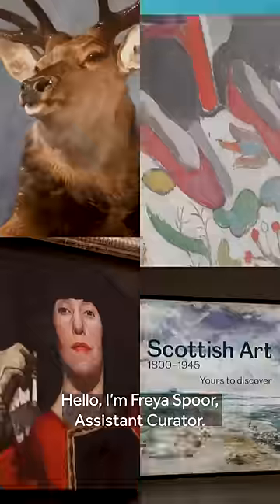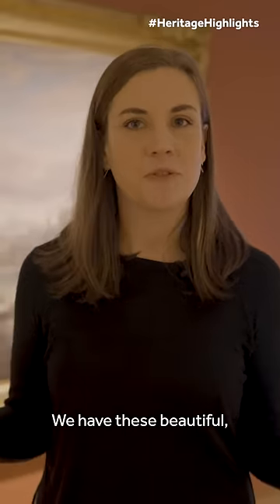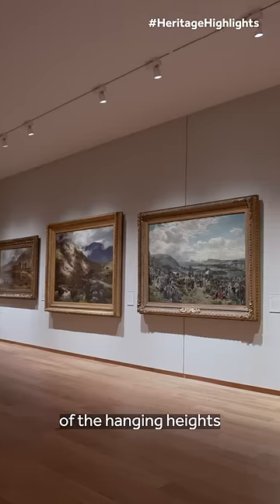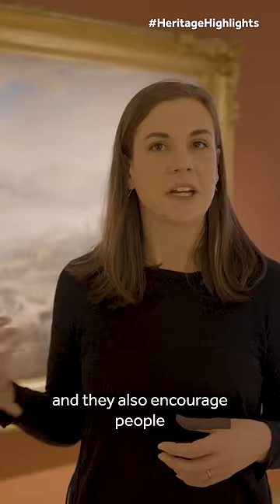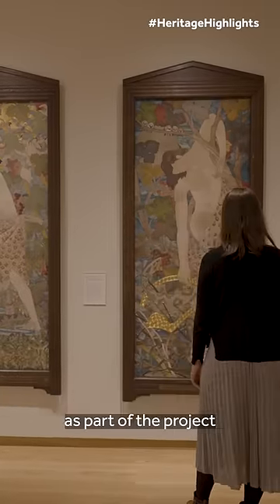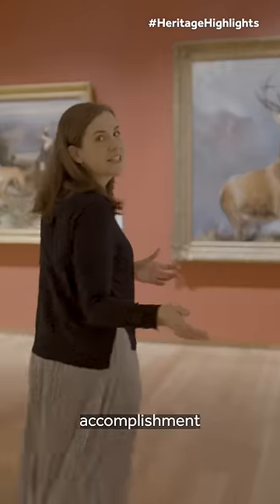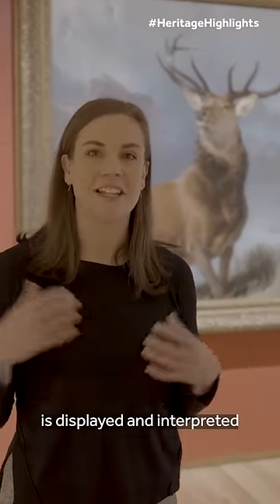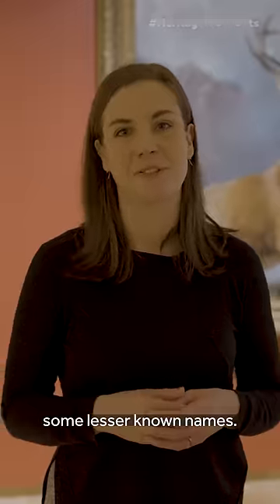HeritageHighlights tour around National Galleries Scotland in Edinburgh - Part two.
Part two of HeritageHighlights at the National Galleries Scotland is here! Witness how @NatGalleriesSco transformed the way Scottish art is displayed and interpreted.

The project has been made possible with a £6.89m NationalLottery HeritageFund grant. Catch up with part one on our channel.